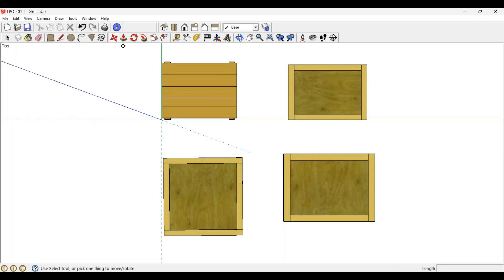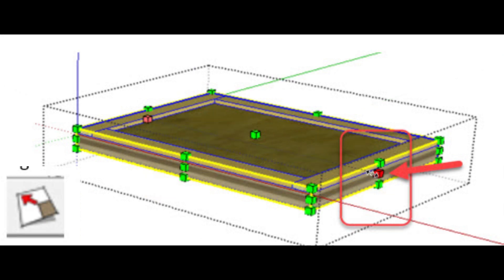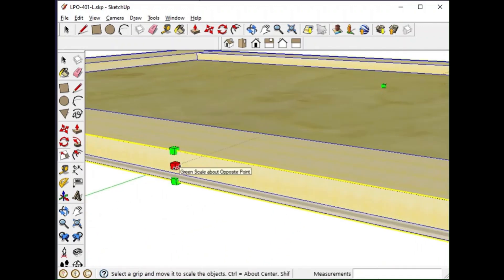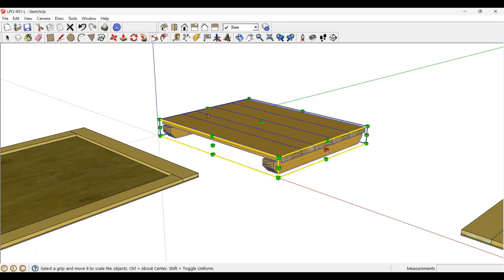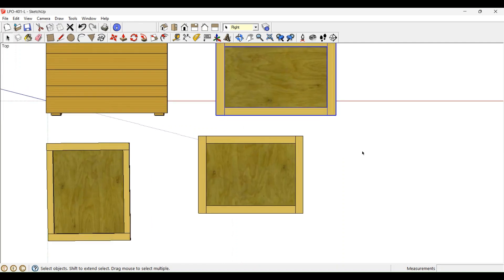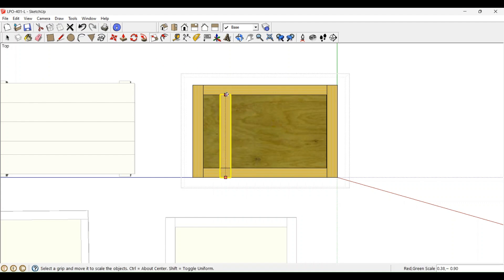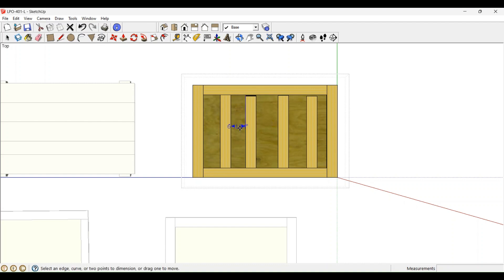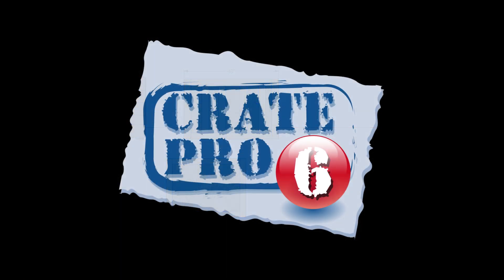Scale Panels Sizing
This video will help you take your panels and scale them to better add additional components. This will also provide a more accurate drawing for staff or customers.